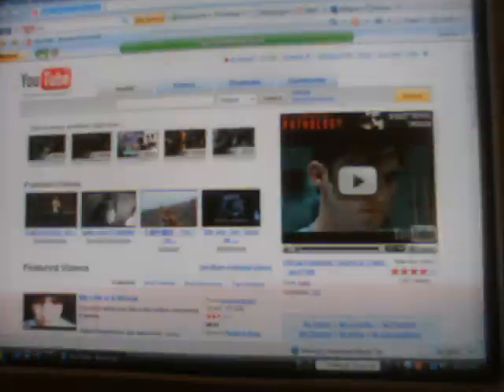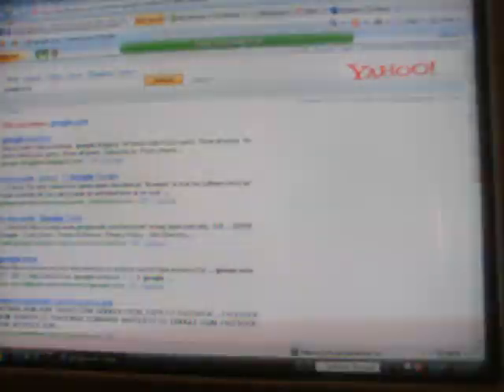how to download youtube videos onto psp, ps3, ipod.....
READ THIS!. sry its so blurry. Once you downloaded the unextratced files, extract them. Once you've extracted them, you can delete the the unexctracted files. Now bring up the extracted files (unzipped files)(there should be 3 files) click on the file with the purple symbol next to it, the file should be named (vdownloader). After you clicked on the file, you might have to go through an instalation proccess (i didnt in the video becuase i had it on my pc already). Next after the vdownloader pops up you go to the browser tab. Find a video you like, CONNECT THE DEVICE YOU WANT TO PUT THE VIDEO ON BEFORE YOU CLICK THE DOWNLOAD VIDEO BUTTON. after connecting it click the downlaod video button. and choose the file were you want save. now if you want to change the output format,click on the download tab and change it before you download the video. I know this video is blurry and confusing at times, so just comment me if you have questions. PSN:joepro99865

edit: hey sry guys i dont know if the site is good anymore